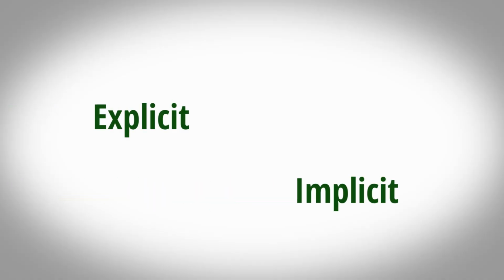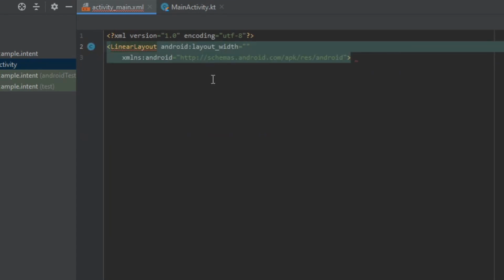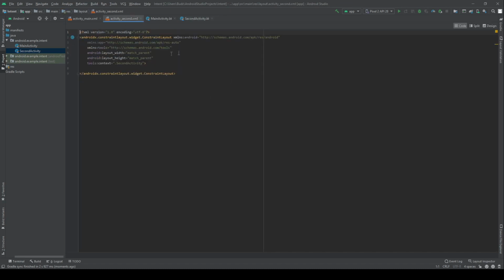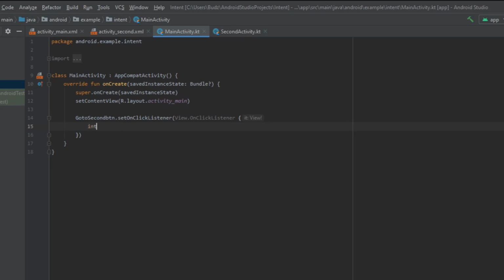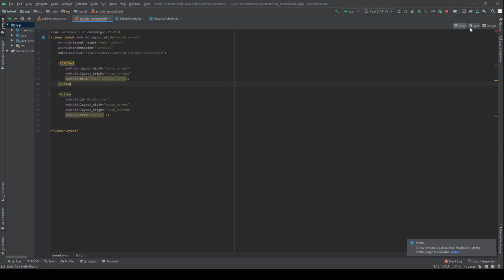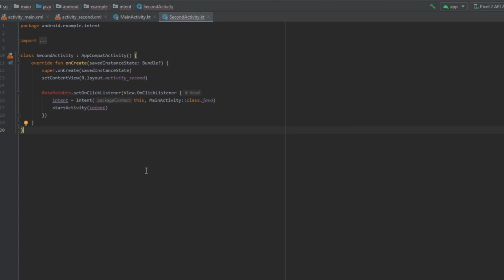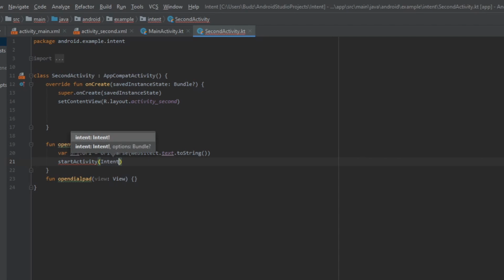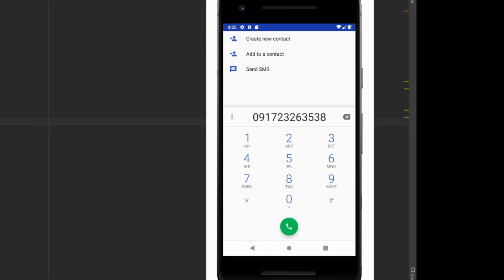Android Basic Tutorial - Intents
This video is a basic tutorial about the concept of Intents in Android.